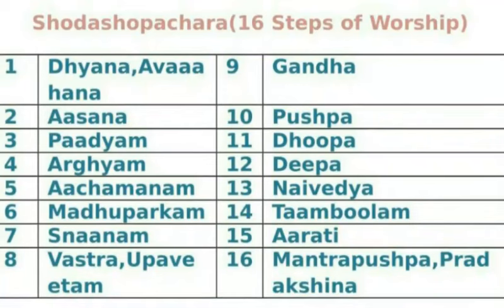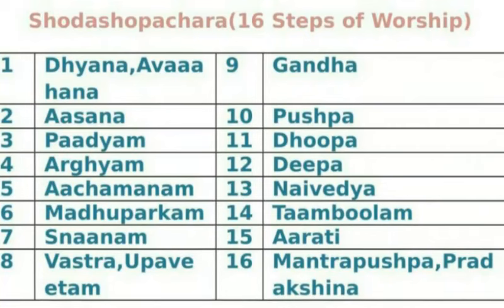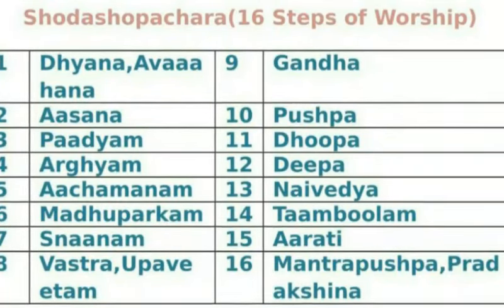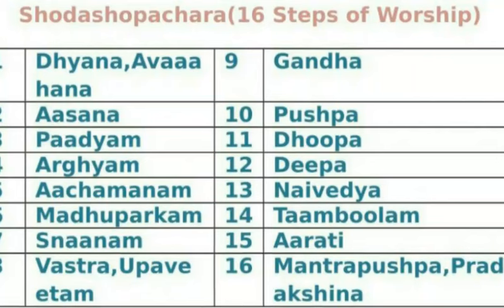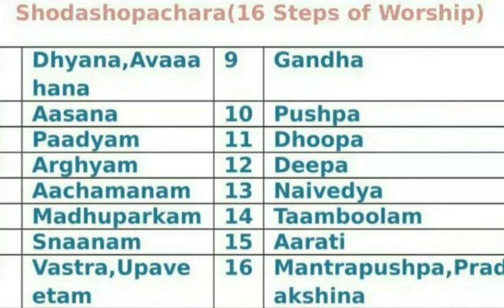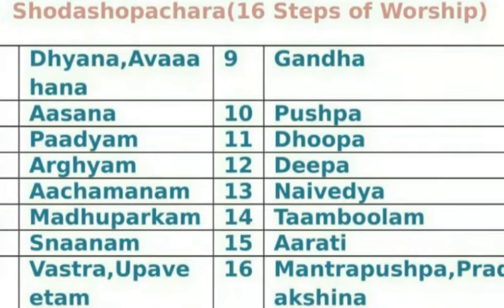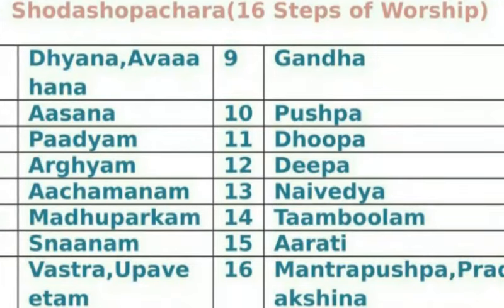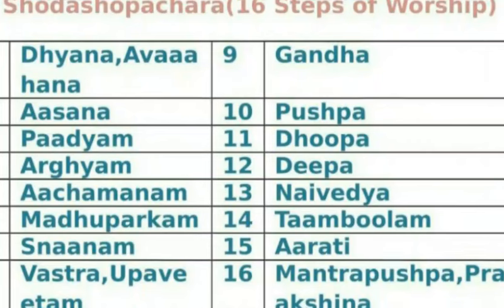Shodachopachara puja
16 steps of worshiping god